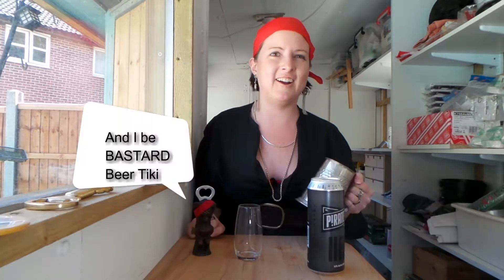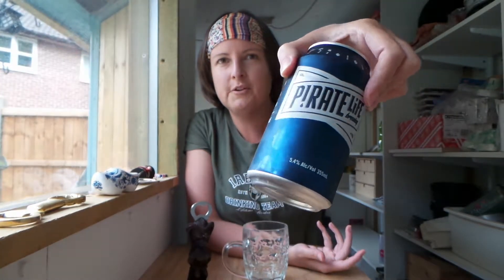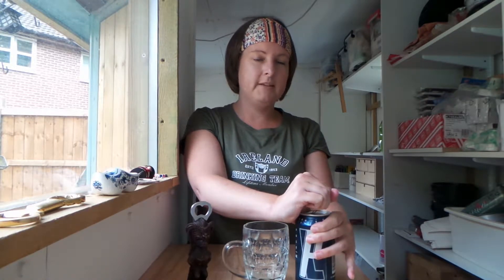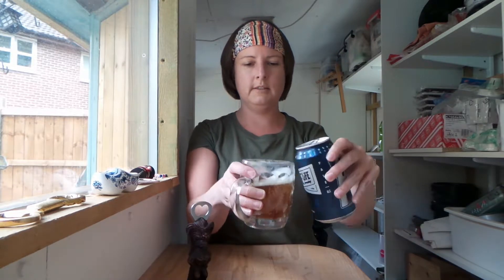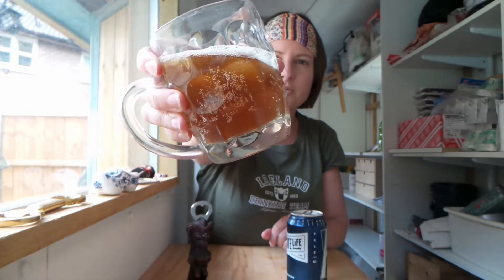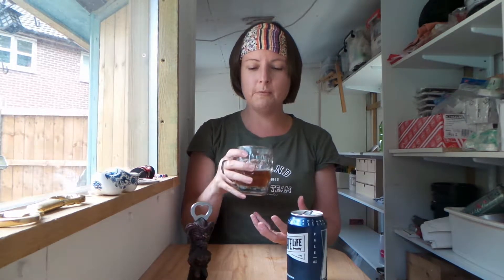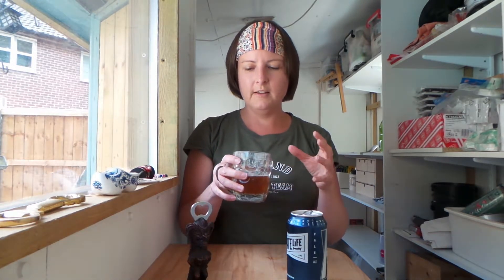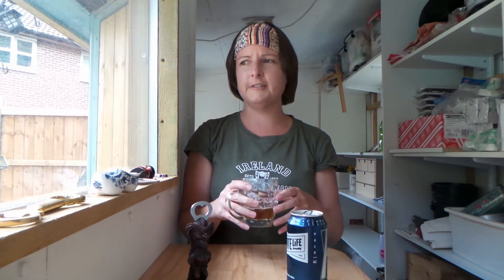Craft Beer Review! Pirate Life Pale Ale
Today Beer Tiki and I review Pirate Life Pale Ale.

Twitter @even_star where I post the famous 5secondbeerreview straight from the pub

Instagram: thebeerinreview where you will get to see my tasting notes for all the craft cask beers I try at the pub

to join in the conversation

For links to all the breweries of the beers I review on here you can